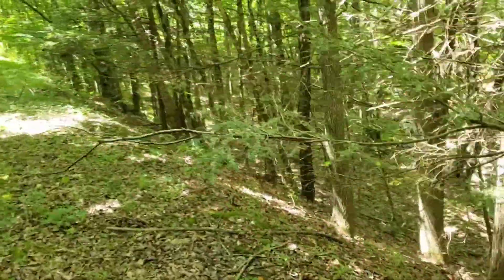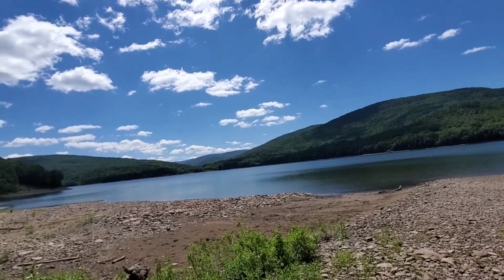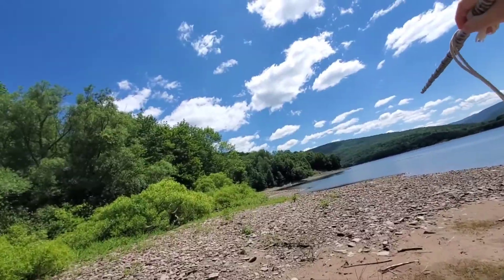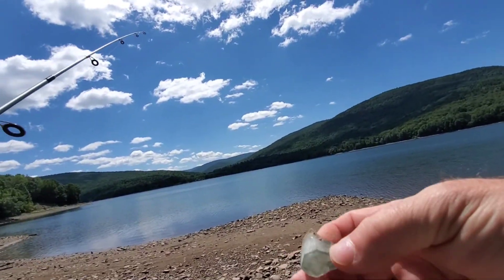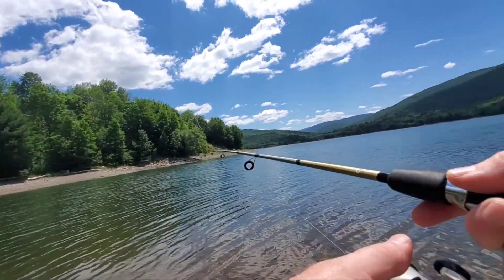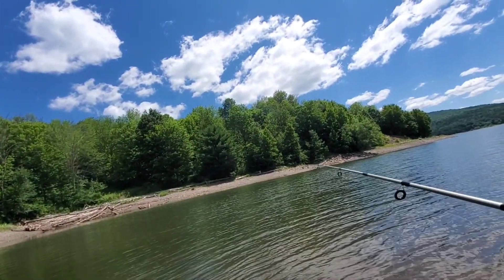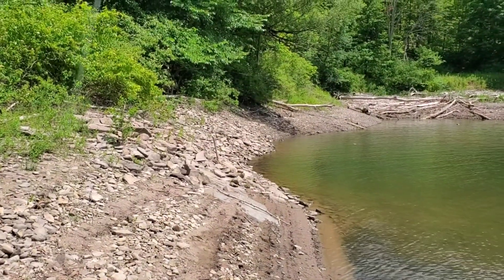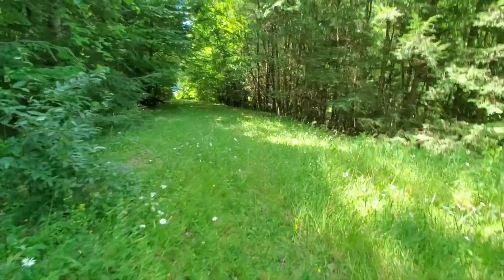Perch Search going fishing at the reservoir for perch